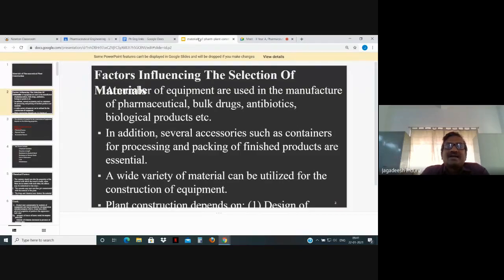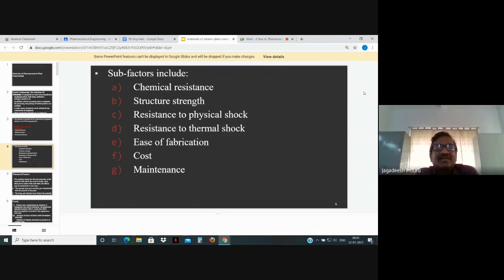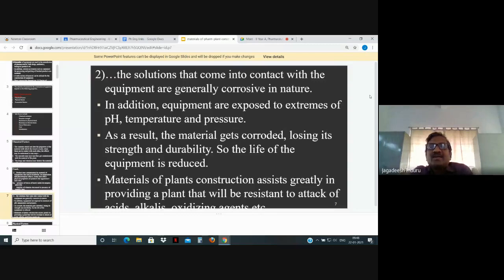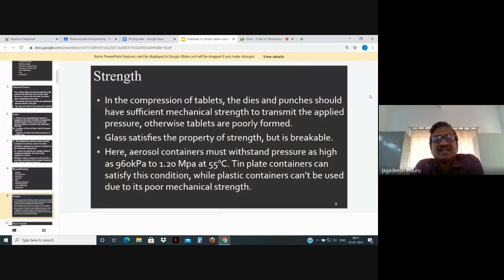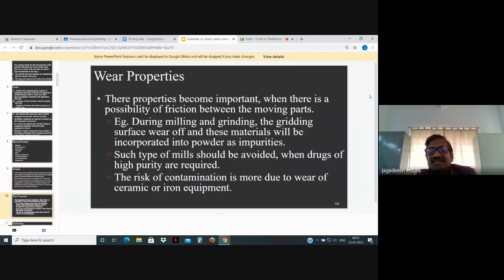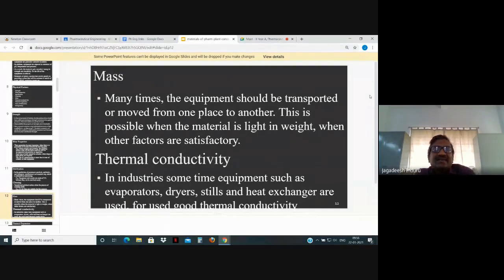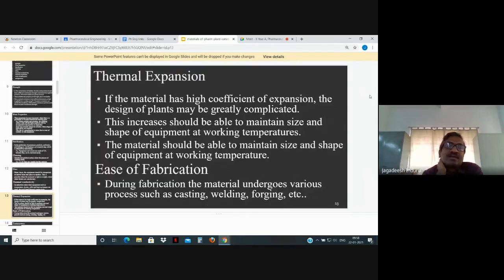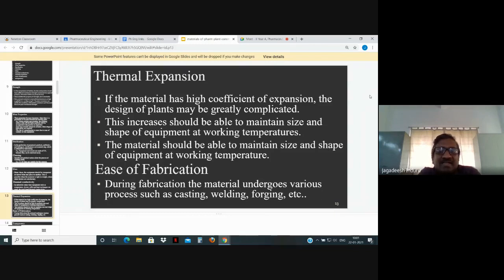Factors affecting selection of Materials for plant construction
Physical, Chemical, Economic and safety factors, influencing the selection of materials for pharmaceutical plant construction.